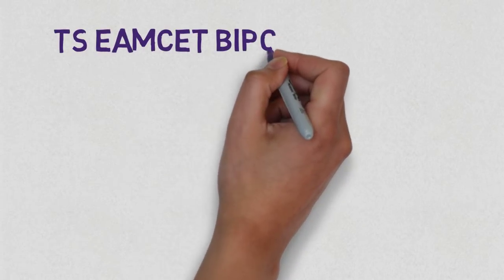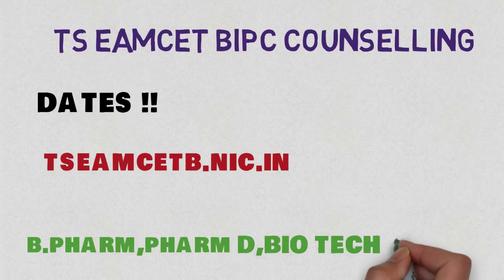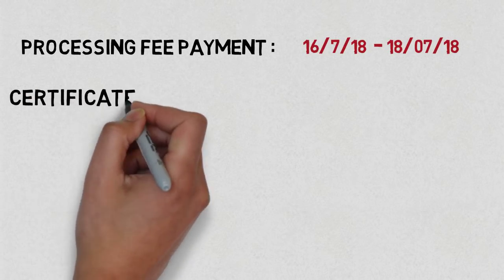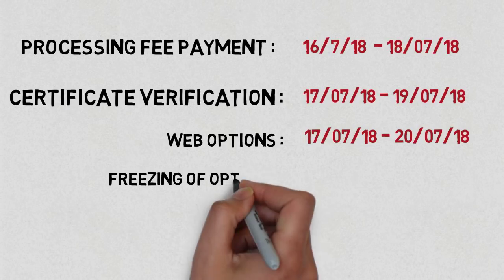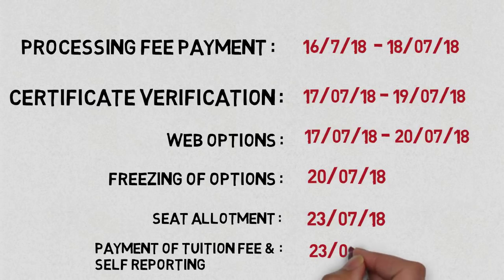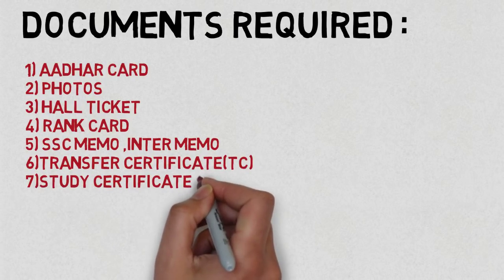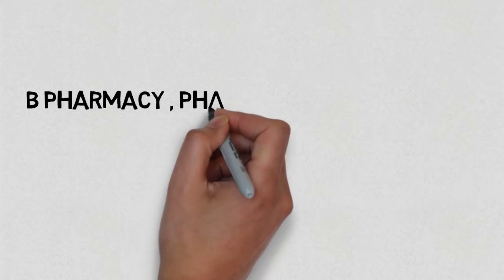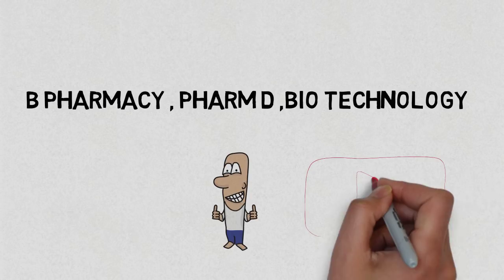BIPC COUNSELLING | OFFICIAL NOTICE | PROCESS | TS EAMCET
ACHARYA NG AGRICULTURE UNIVERSITY

 Documents Required

1adhaar Card
2. Colour photograph
 3. Hall Ticket
4. Rank Card
 5. SSC Memo
6. Transfer Cetificate(T.C)
 7. Inter or 10+2 Memo , 1 to inter or 10+2 study certificates
 8. Gap certificates if application (MRO) not mandiatory
9.Caste Certificate (CND number), if applicable
 10. Latest Income Certificate(telangana) (6 months)

Games and Sports Certificate,  N.C.C. Certificate, Physically Handicapped Certificate, Ex- service Men Certificates, if applicable